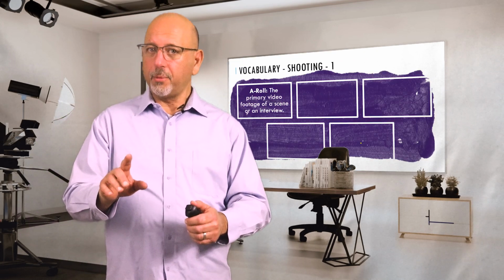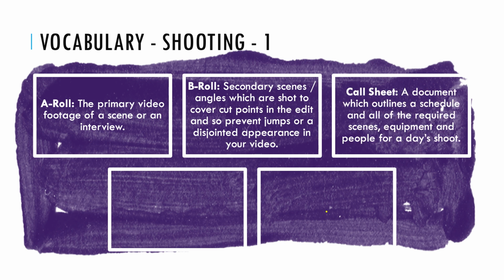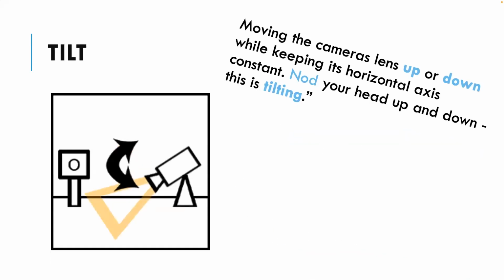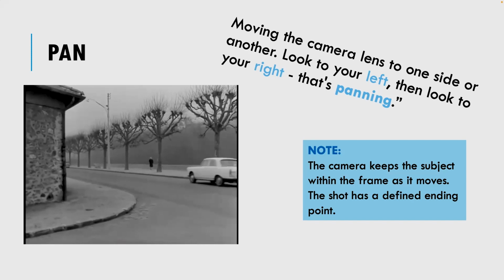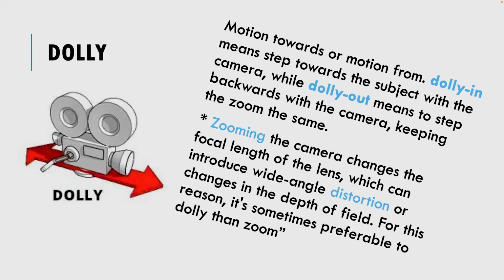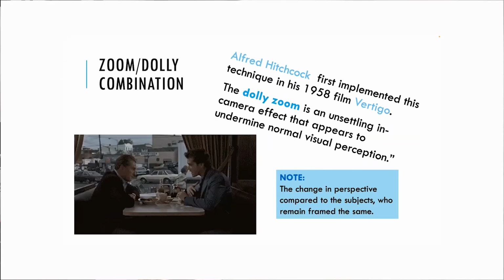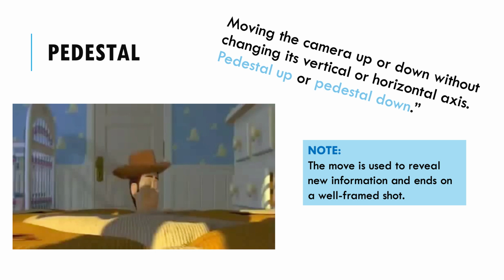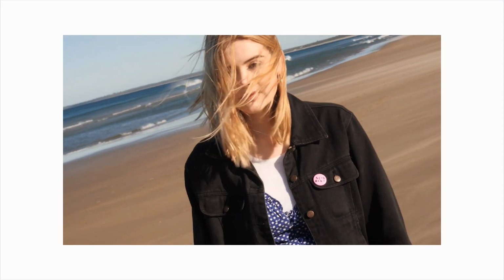2a Shooting 1 Techniques v2 (14:52)